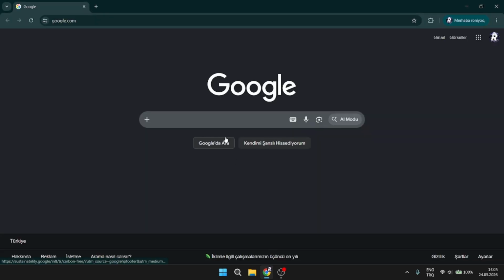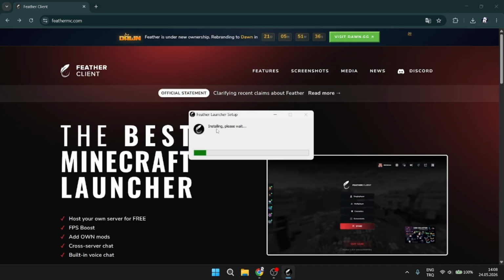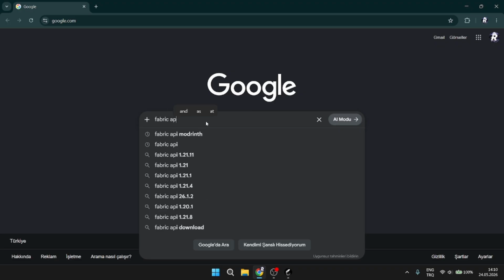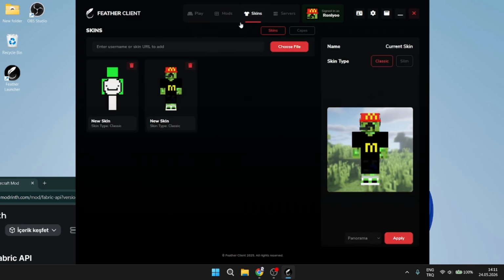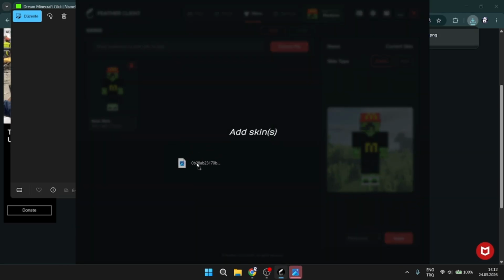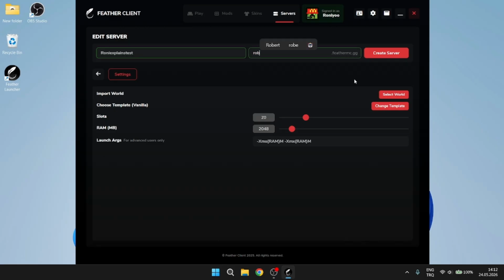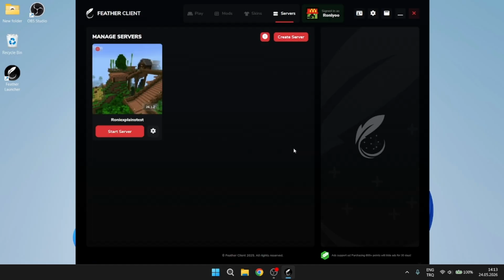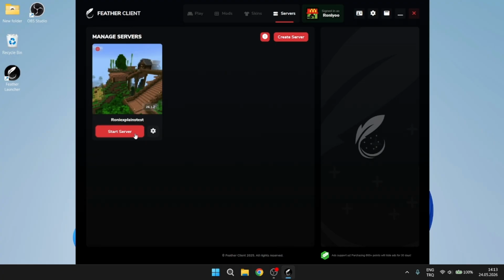How To Dowloand Feather Client in 2 Minutes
Want to download Feather Client for Minecraft? In this complete step-by-step tutorial, I'll show you exactly how to download, install, and set up Feather Client on your computer. Whether you're new to Minecraft clients or just looking for a smoother Minecraft experience, this guide will help you get started quickly and easily.

Feather Client is a popular Minecraft client that includes useful features such as performance optimizations, built-in mod support, cosmetics, and a clean user interface. It is designed to make Minecraft easier to customize while helping improve your overall gameplay experience.

📌 In this video, you'll learn:
✅ How to download Feather Client safely
✅ How to install Feather Client on your PC

This tutorial is beginner-friendly and is designed to get you up and running in just a few minutes. Simply follow the steps shown in the video, and you'll have Feather Client installed and ready to use.

If you found this video helpful, make sure to leave a Like 👍, Subscribe 🔔 for more Minecraft tutorials, and comment below with other Minecraft guides you'd like to see on the channel!